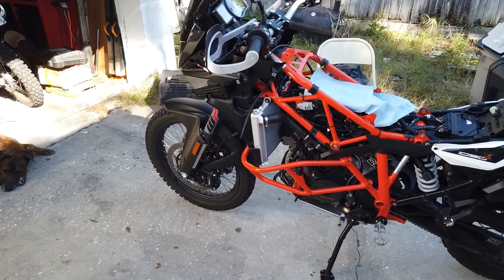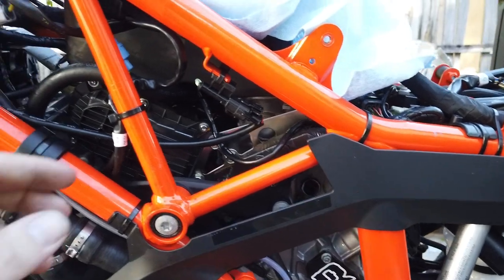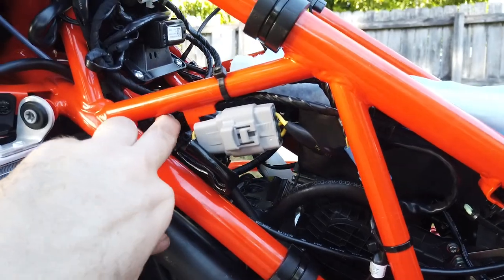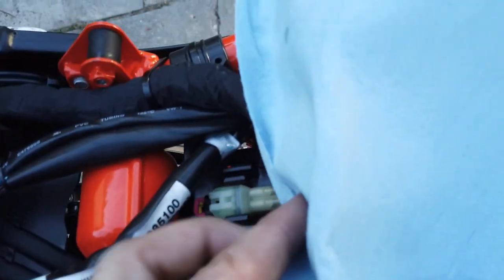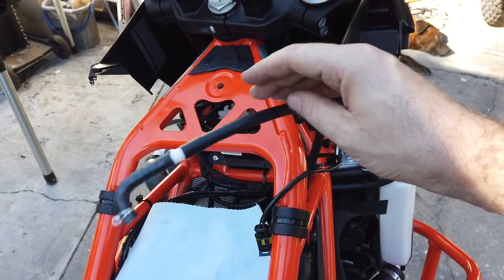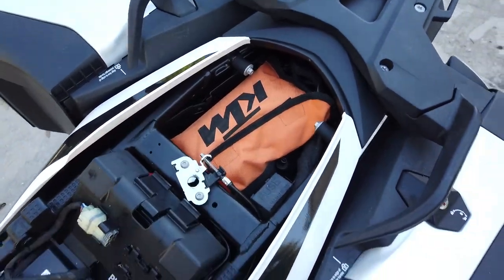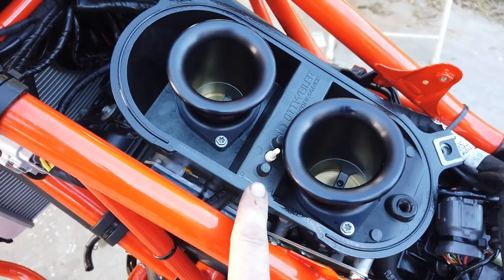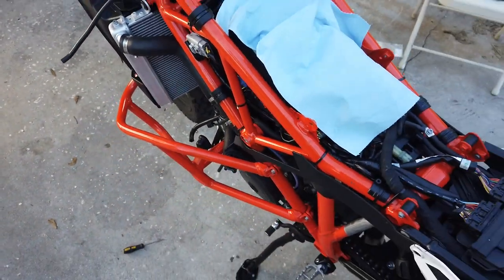KTM 1090 Adventure R - Problems with Rottweiler Kit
Got the Rottweiler intake and sas/canister delete for my 2018 KTM 1090 Adventure R.

The bike is running very rough afterwards and could use some help to see what I could have possibly missed or done wrong.